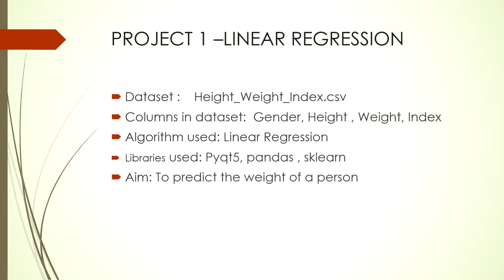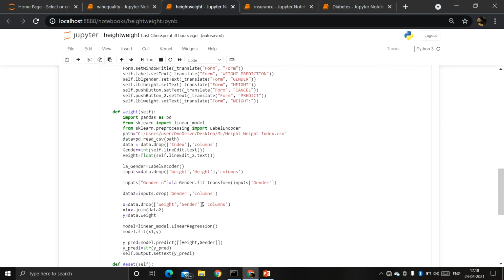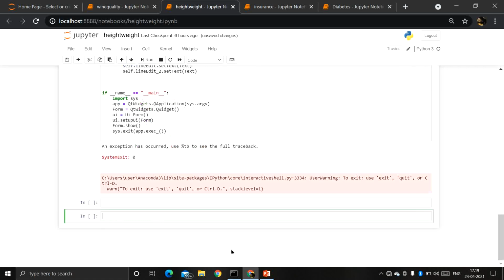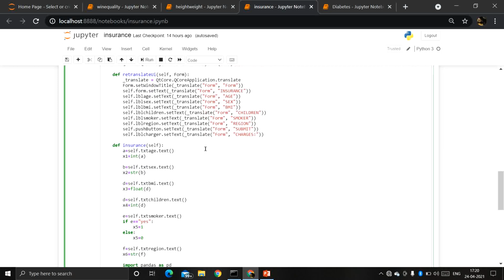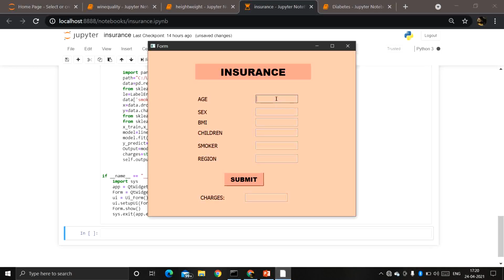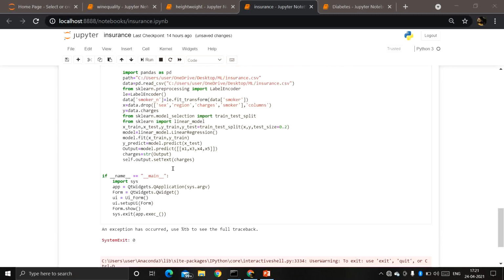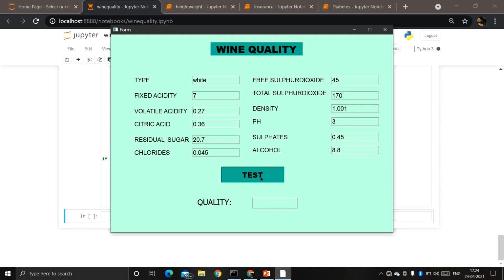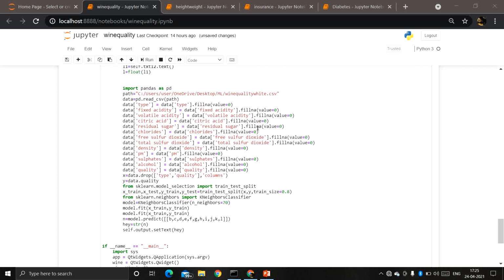Python and Machine Learning Internship at Karunadu Technologies Private Limited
Python and Machine Learning Internship at Karunadu Technologies Private Limited - Our Intern explaining and presenting the project done on Machine Learning Algorithms